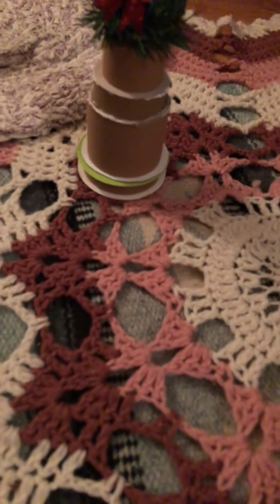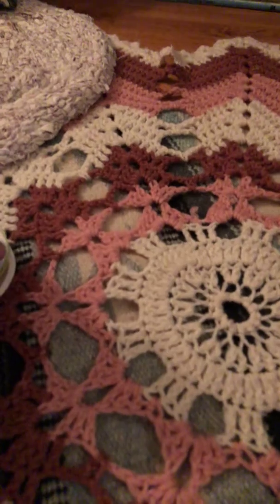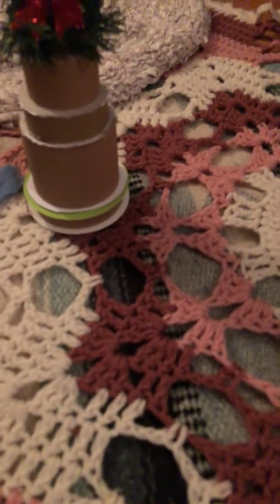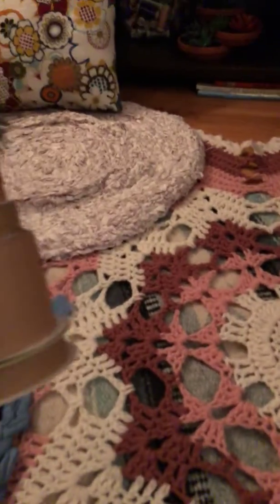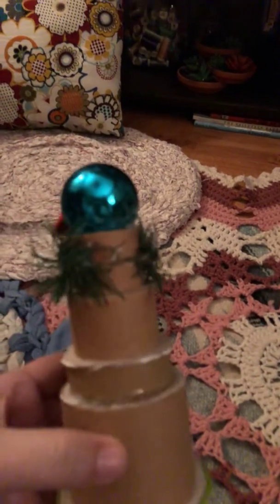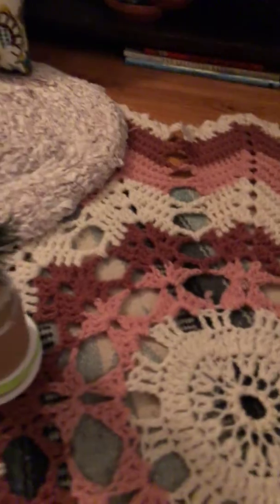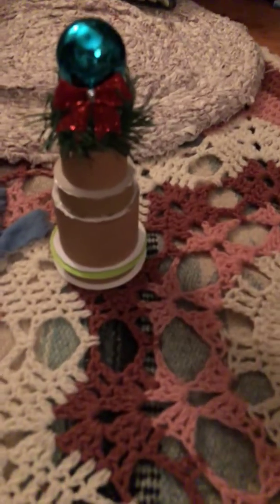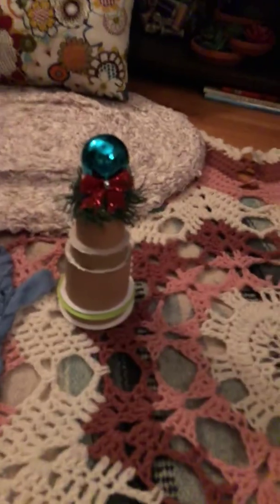Making a Christmas tree out of empty ribbon spools